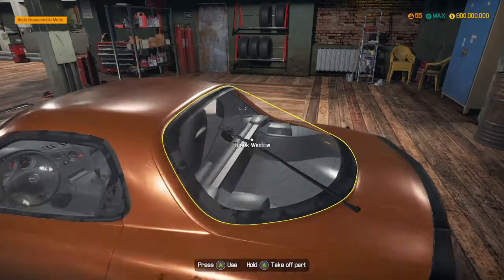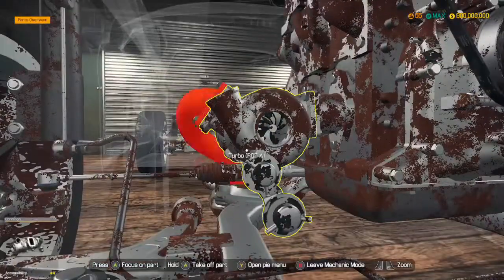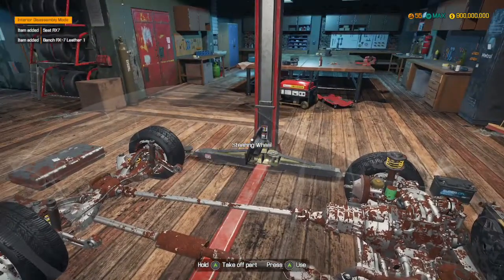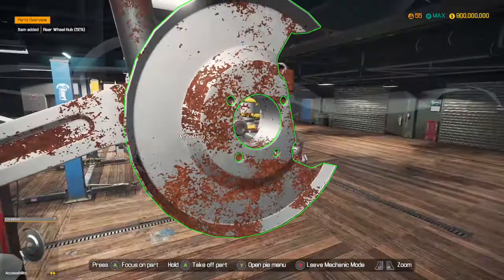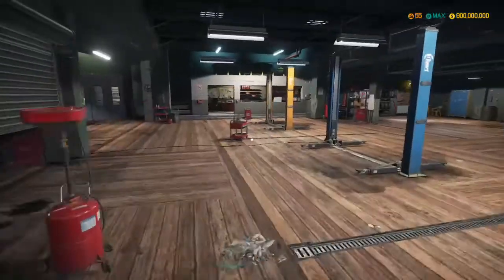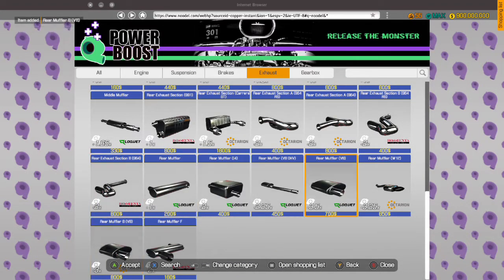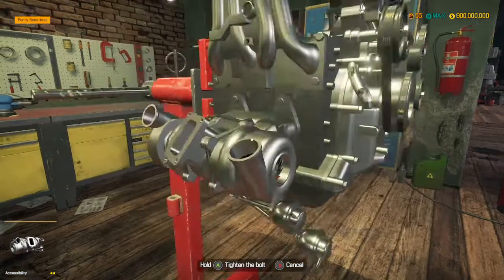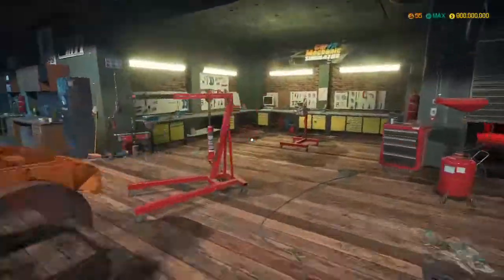Car Mechanic Simulator - Mazda RX-7 Build - Part 1 [Xbox One X Gameplay]